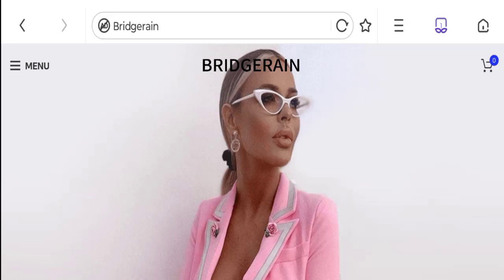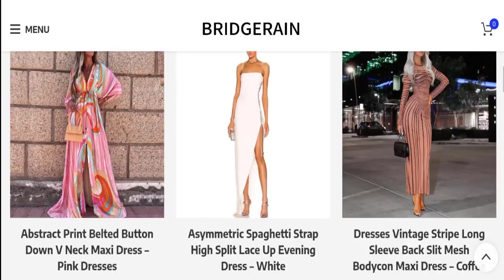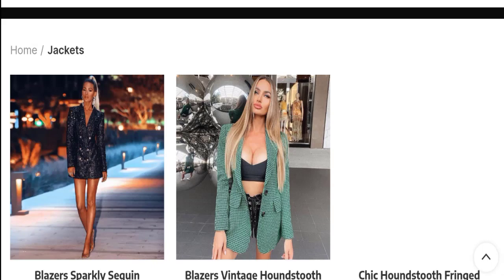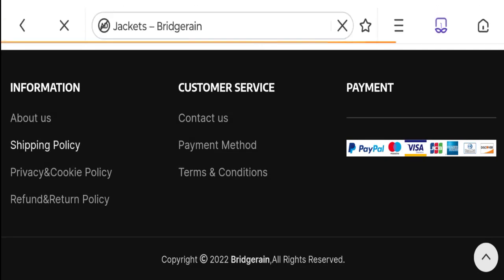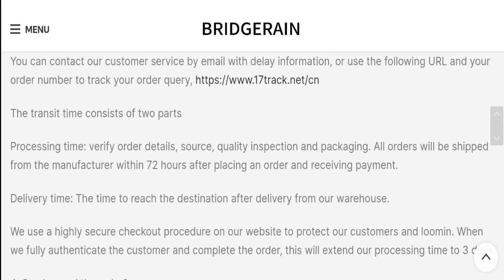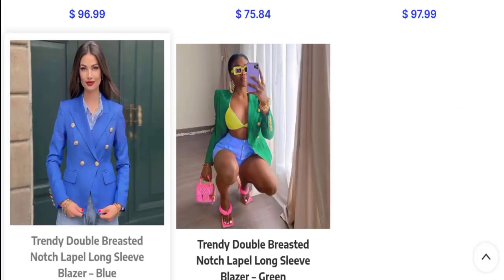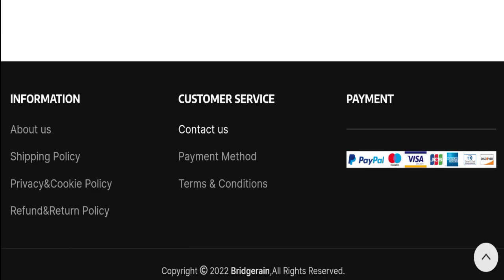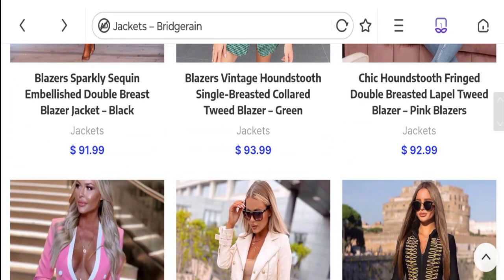Bridgerain Reviews (June 2023) Watch Unbiased Review Now! | Good Genuine Reviews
Do you want to know about Bridgerain Reviews? Watch this video till end because in this video you will get to know about the legitimacy of the site.

1. How to Refund on PayPal? Step-By-Step Guide on the Refund Policy

2. How to get a refund for a fraudulent credit card transaction

3. How to check whether a product is genuine or not?